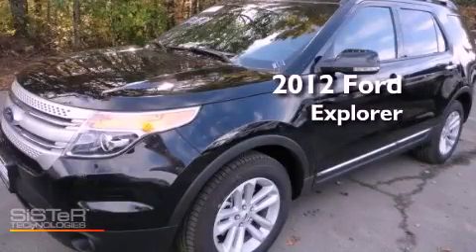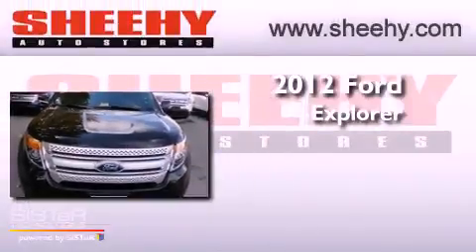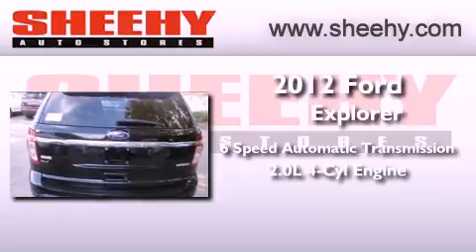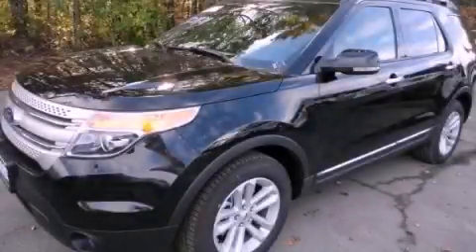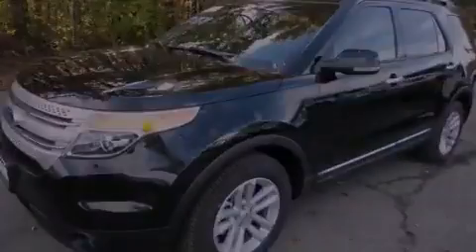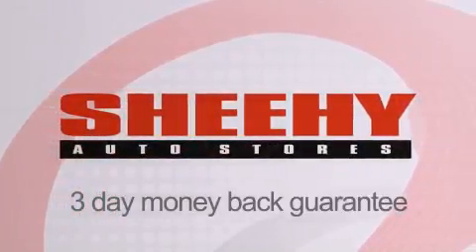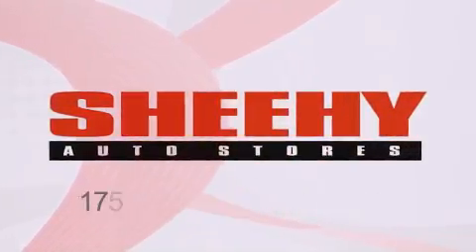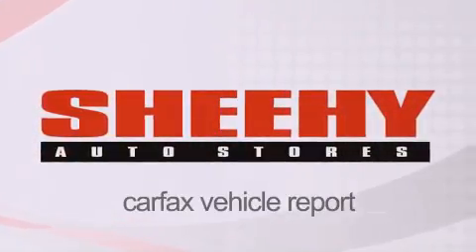2012 Ford Explorer Richmond VA 23235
Year : 2012
 Make : Ford
 Model : Explorer
 Engine : Gas I4 2.0L/
 Trans . : Automatic
 Exterior : Black

 Interior : Charcoal Black
 Stock : NA30658